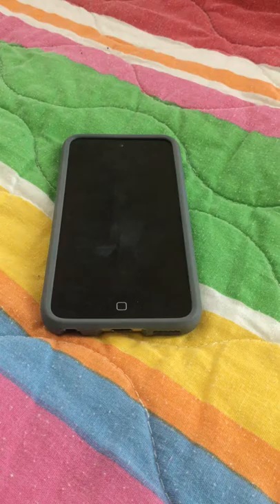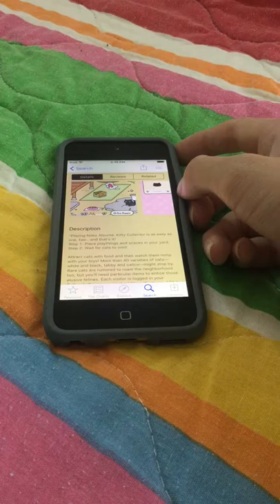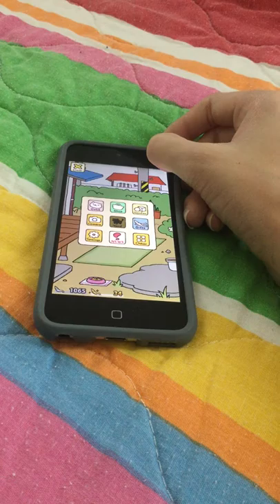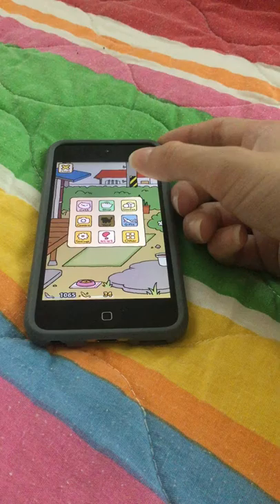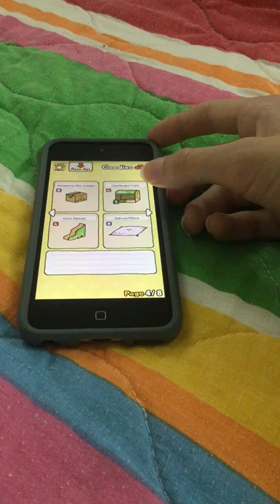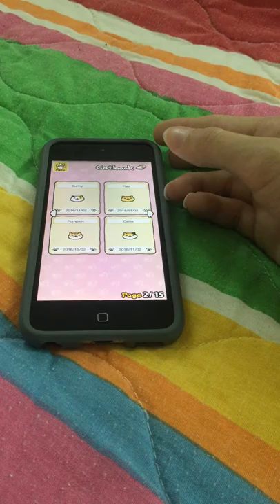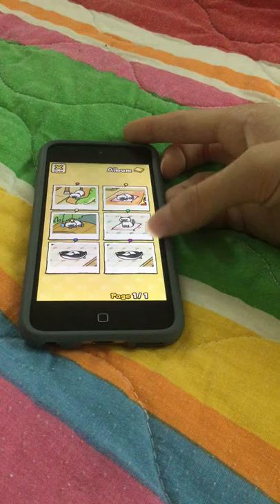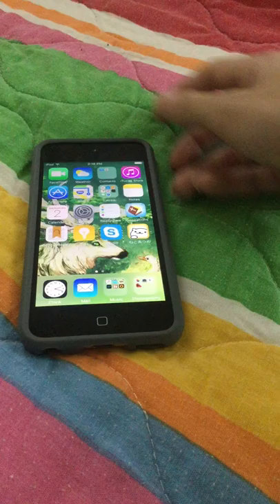(non-asmr) Showing you how Neco Atsume works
Hi everyone! I hope you liked this and I hope that the camera angle worked. The next video that will be up is my whats on my iPod Touch video. I hope you like that too!
   Thanks, Amy